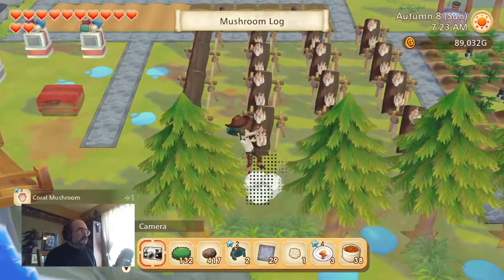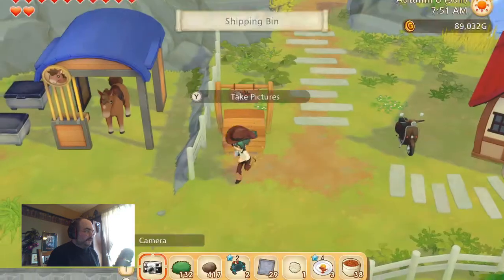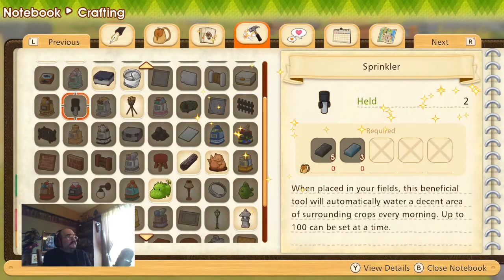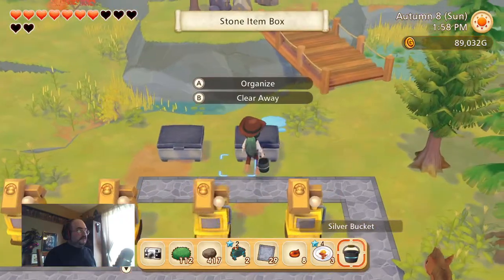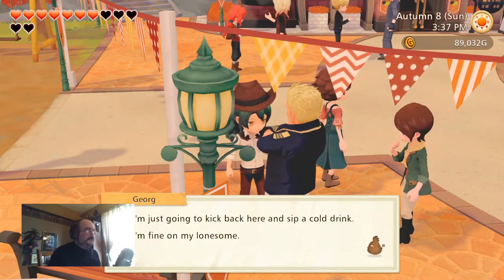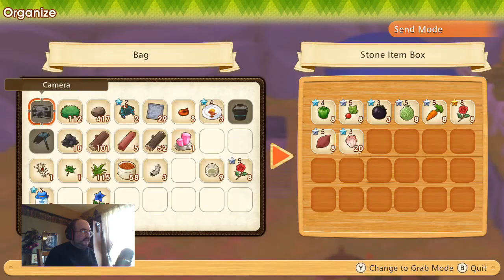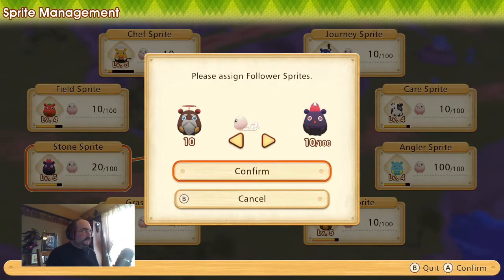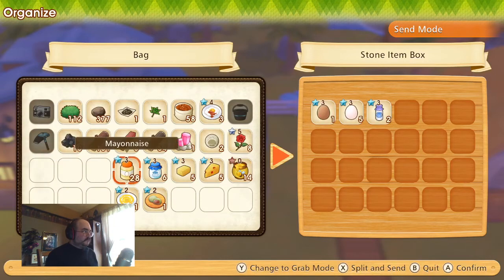[Pioneers of Olive Town] 38 - Mushroom Hunt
The annual mushroom hunt is here!